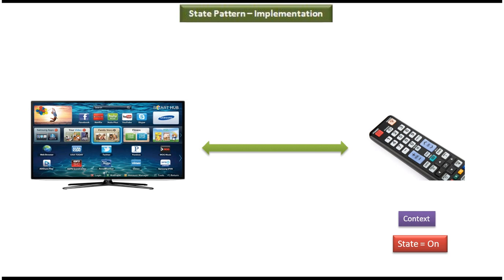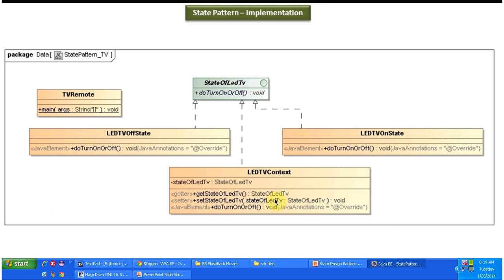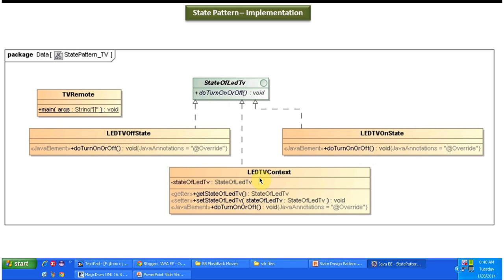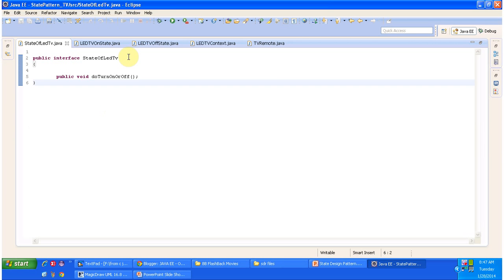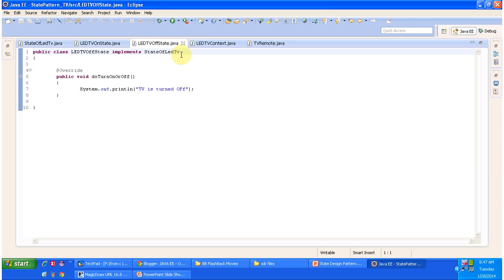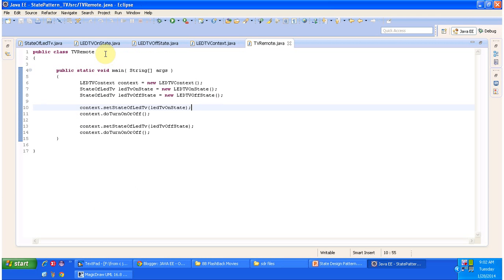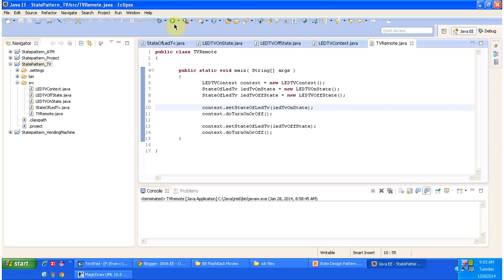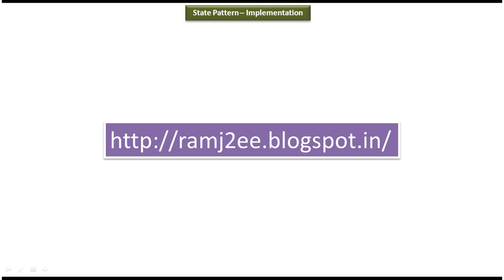State Design Pattern Practical Example: LED TV Implementation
In this comprehensive tutorial, we delve into the practical implementation of the State Design Pattern within the context of a LED TV system.

**Description:**
Welcome to our tutorial on implementing the State Design Pattern in a LED TV system. The State pattern allows an object to alter its behavior when its internal state changes. In our case, we'll explore how this pattern can be utilized to manage the various states and functionalities of a LED TV.

**Topics Covered:**
1. **State Design Pattern Overview:** We'll provide a brief introduction to the State Design Pattern, explaining its purpose and benefits.
2. **LED TV System Overview:** Understanding the structure and requirements of our LED TV system.
3. **Identifying States:** We'll identify the different states a LED TV can be in, such as ON, OFF, Standby, Volume Up, Volume Down, etc.
4. **Defining State Classes:** Creating classes to represent each state and implementing the necessary behaviors associated with them.
5. **Context Class:** Developing the LED TV class that will hold a reference to the current state object and delegate state-specific tasks to it.
6. **Transition Logic:** Implementing logic to transition between different states based on user input or system events.
7. **Testing and Debugging:** Testing our implementation to ensure that the LED TV behaves correctly under various scenarios.
8. **Refinement and Optimization:** Fine-tuning our design and code for better performance and maintainability.
9. **Best Practices:** Discussing best practices for applying the State Design Pattern effectively in real-world projects.

By the end of this tutorial, you'll have a solid understanding of how to implement the State Design Pattern in a practical scenario like controlling a LED TV.

Remember, mastering design patterns like the State pattern can significantly enhance your software development skills and make you a more versatile programmer.